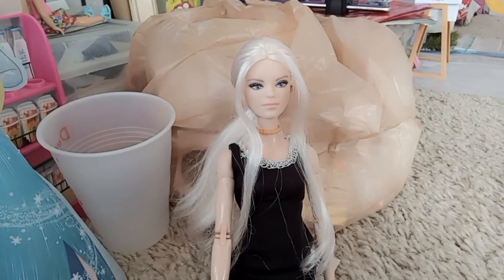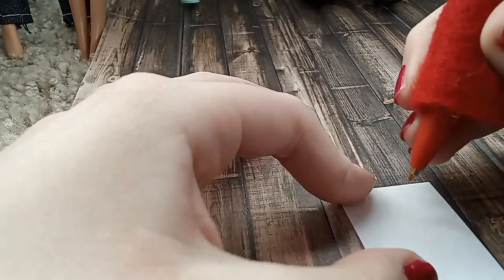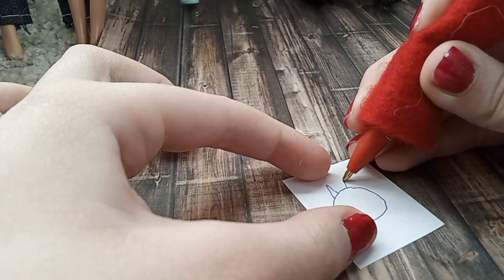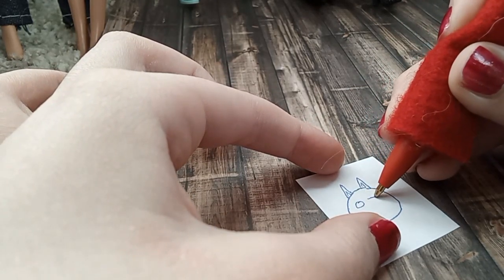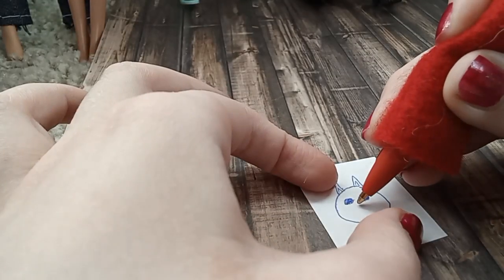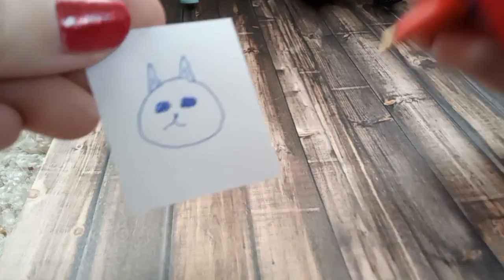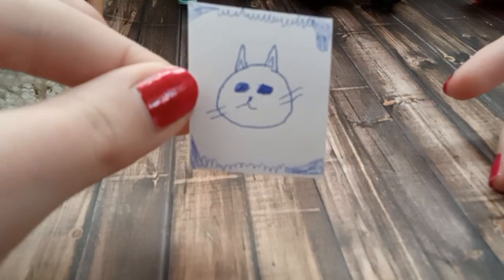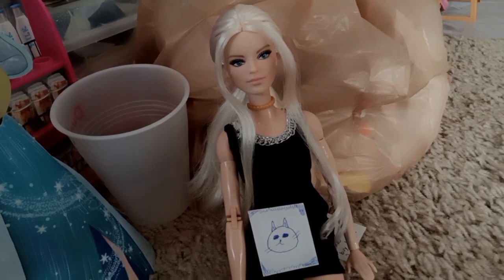Daisy's Design - Adorable Cat Picture